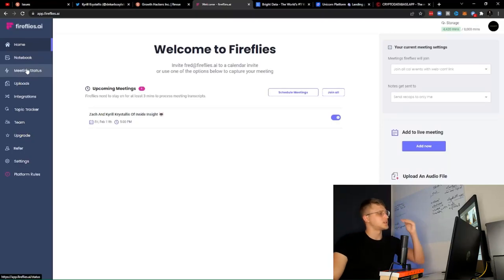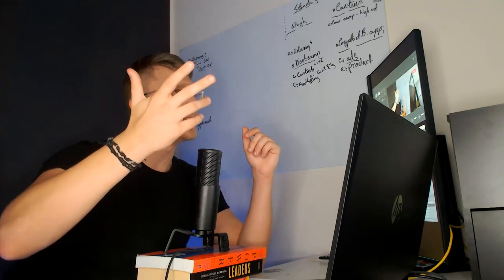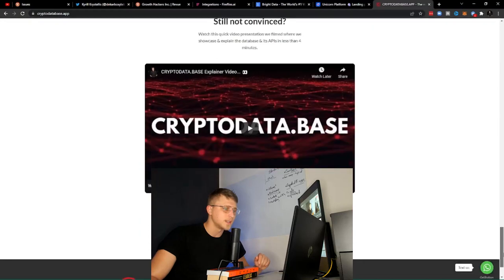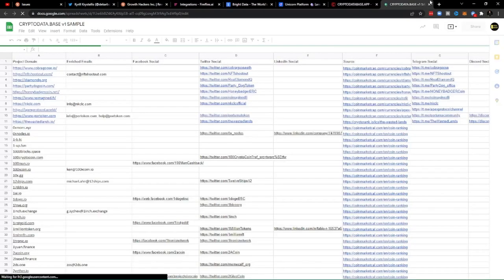4 More Marketing Tools You Need To Check For 2022... 🤖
🔥Make sure to join our Growth Hackers Inc. Facebook Group

What is up guys, in this video I cover 4 super cool marketing/growth hacking tools that I use on a daily basis.

Fireflies Notetaker is a zoom notetaker & recorder.
Unicorn is literally my favorite web builder for testing MVPs.
Bright Data is an automation & proxy provider I'll be testing further.
Getrevue is a Twitter Newsletter platform.